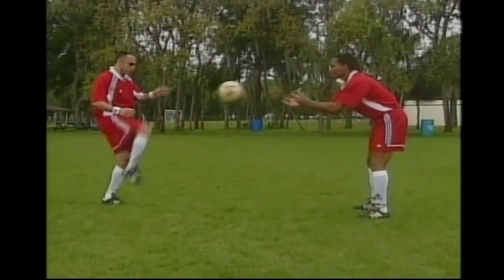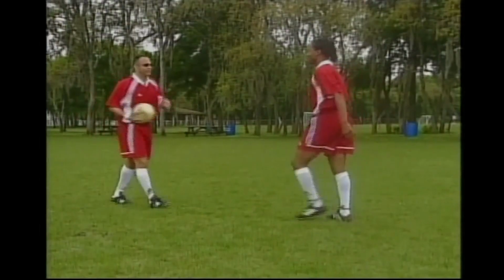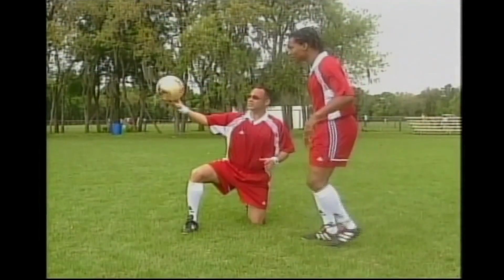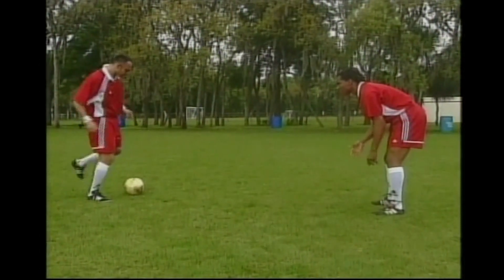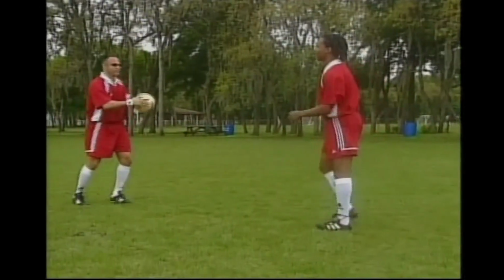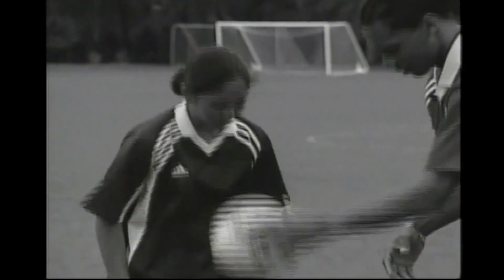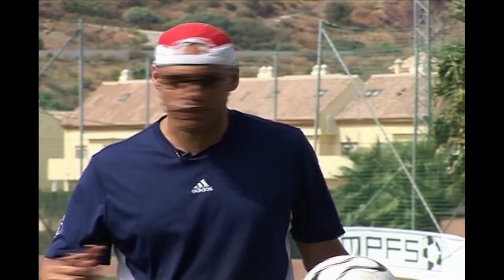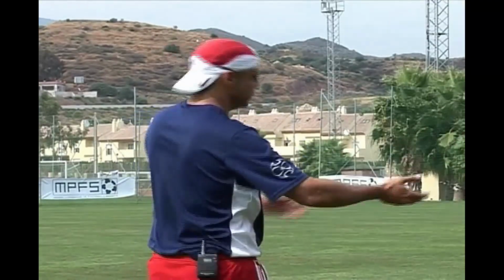Instruction: Trapping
Learn about trapping with The Soccer Academy!